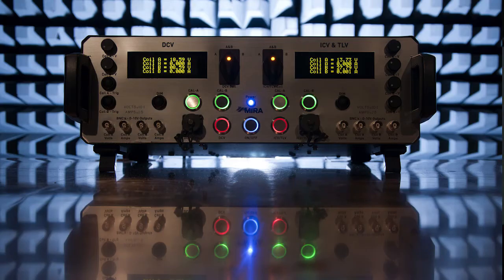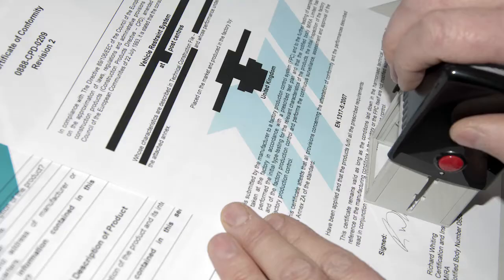Demystifying EMC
Short presentation by HORIBA MIRA Senior Compliance Engineer, Stuart Aust on: E and e Understanding EMC Type Approval for Automotive Applications

For more information and to read the accompanying slides, please visit our